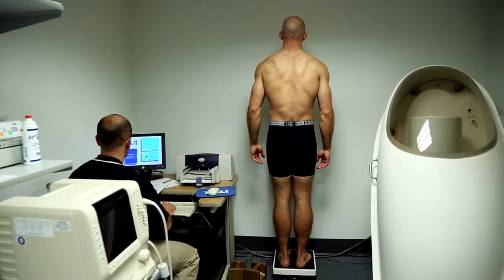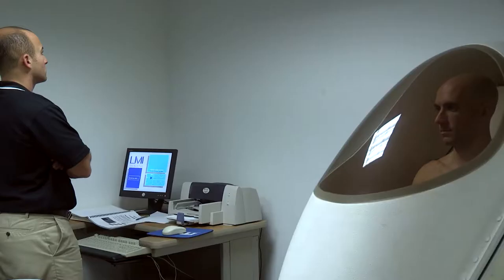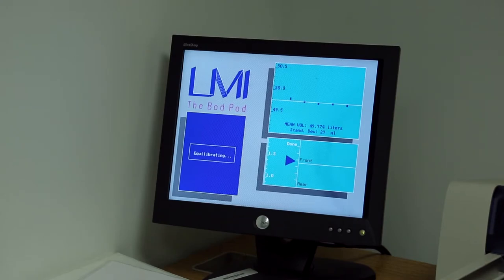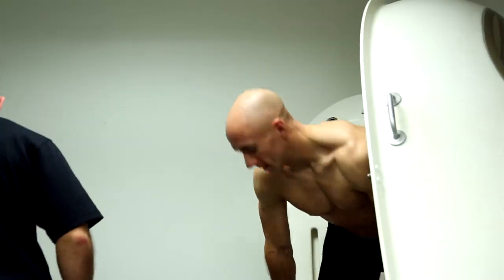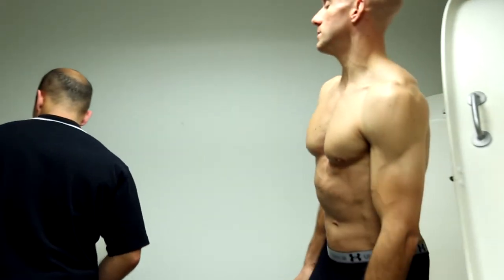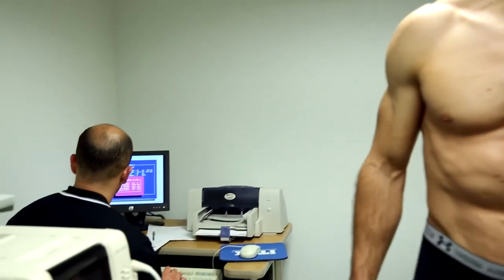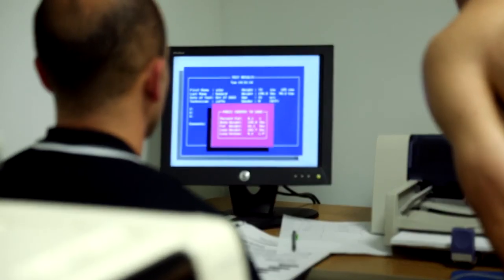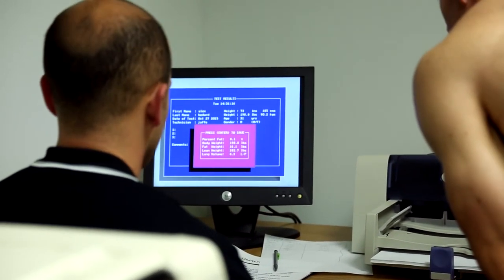HPL Exercise Physiology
A description and overview of research capabilities and efforts in the Human Performance Laboratory.